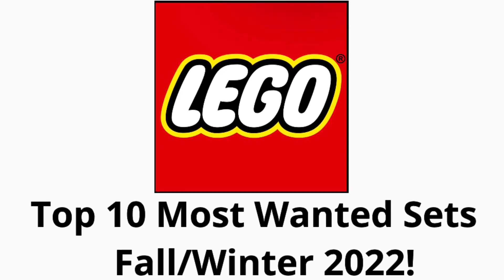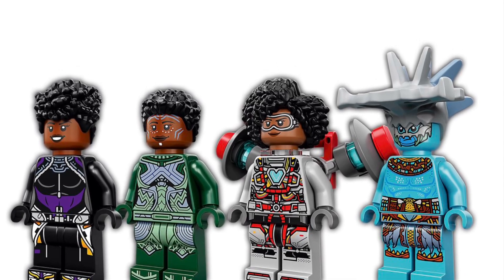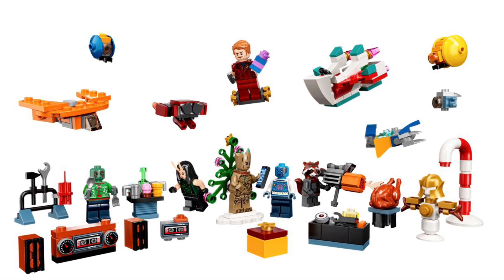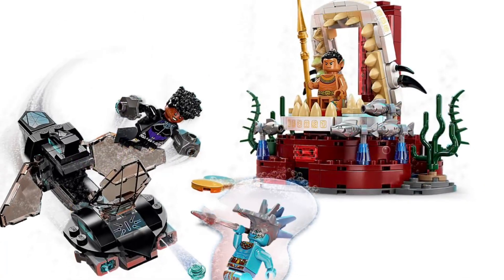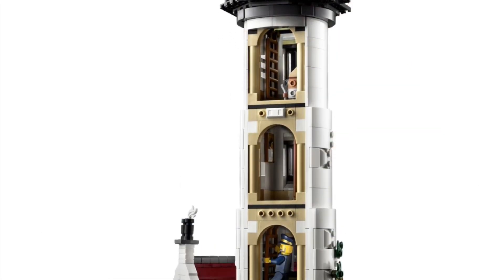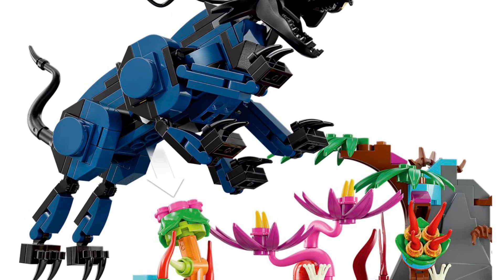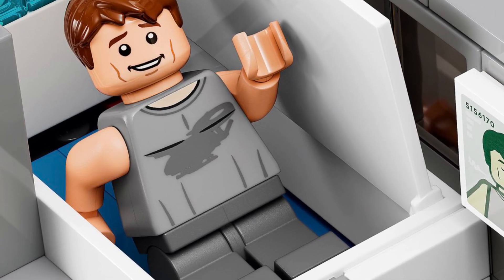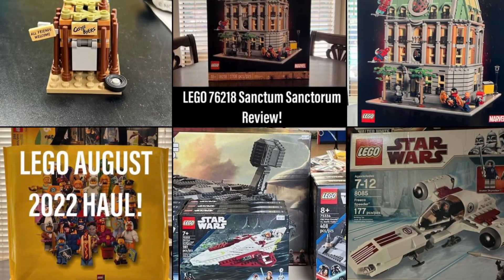Top 10 Most Wanted LEGO Sets Fall/Winter 2022! BrickManUsa Edition!🔥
What’s up folks BrickManUsa back here with another top 10 today of the rest of the fall/winter releases I need to get my hands on! Thanks for all the support and keep building!!